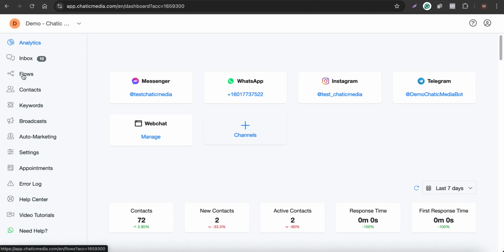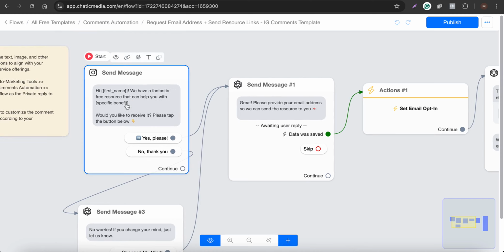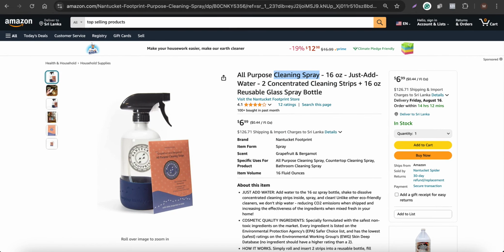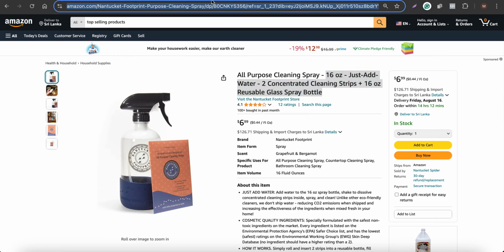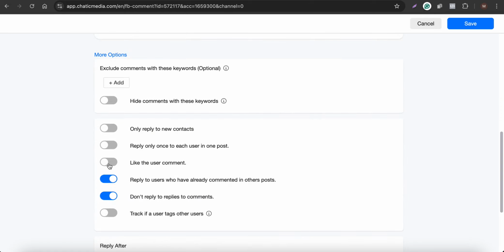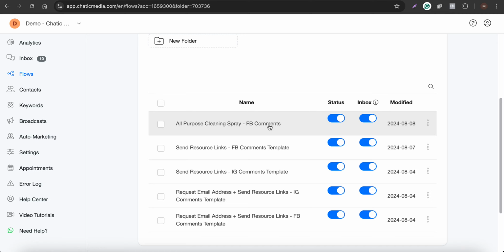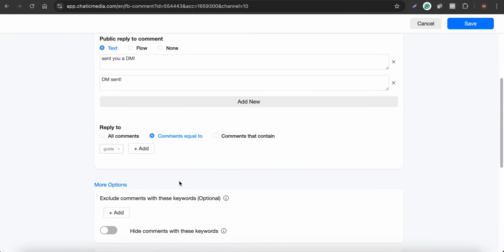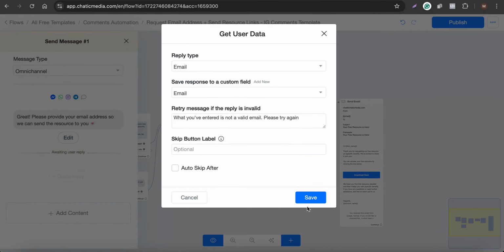Instagram, Facebook Comments Automation Chatbot To Leads and Sales - Free Templates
Transform Instagram and Facebook comments into valuable leads and sales with our powerful automation chatbot. Access free, customizable templates designed to boost engagement and drive conversions effortlessly.